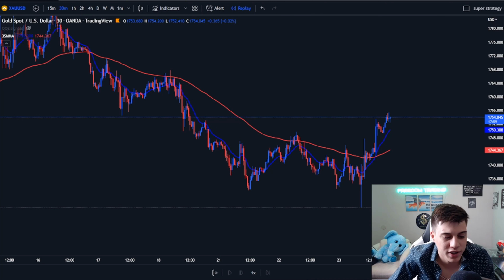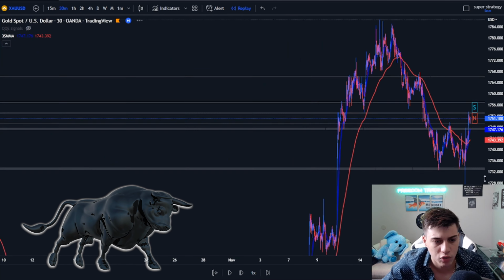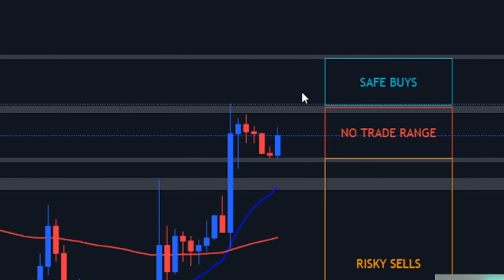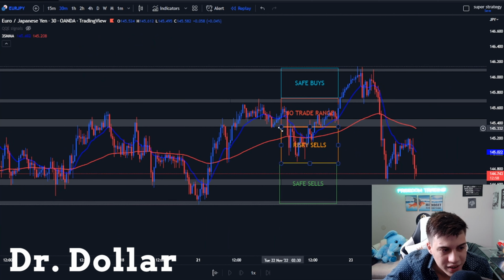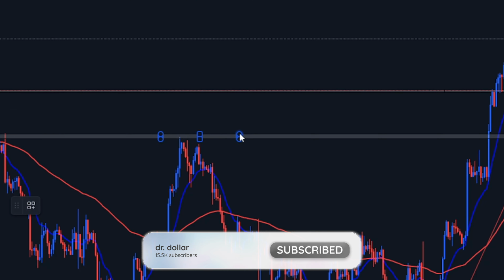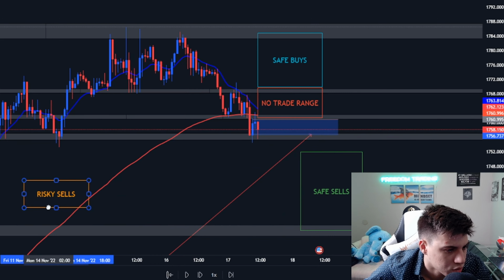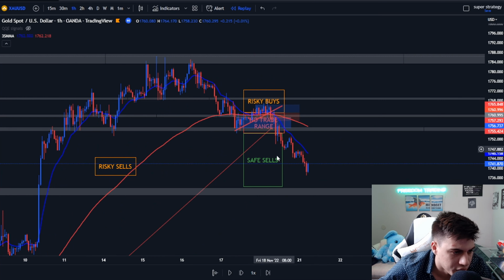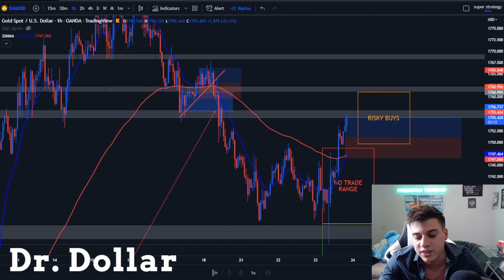I was LOSING, Until I USED THIS! (Risky and Safe Levels 101)